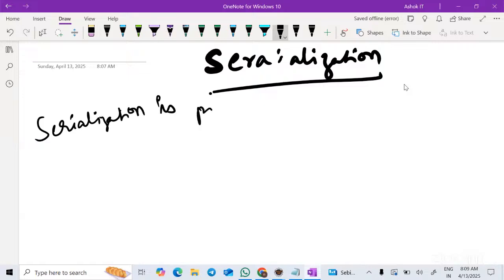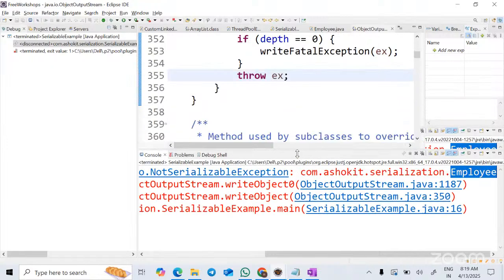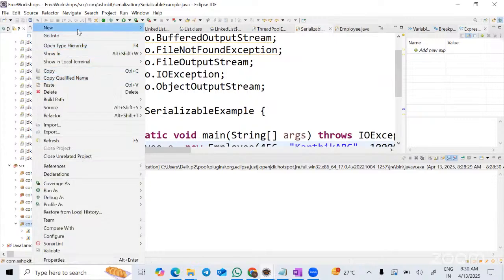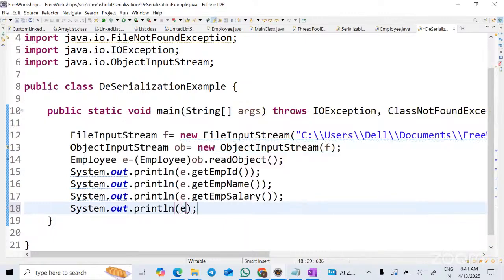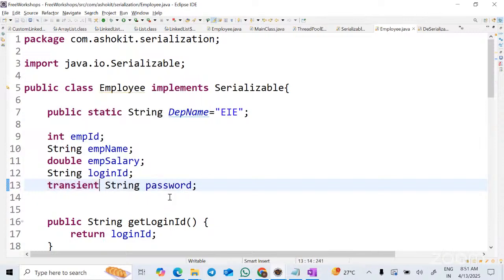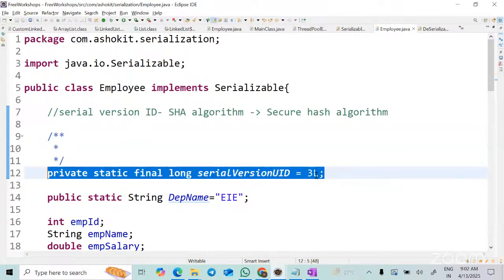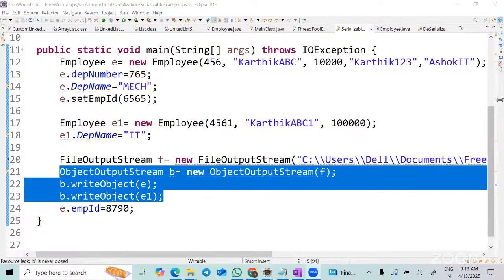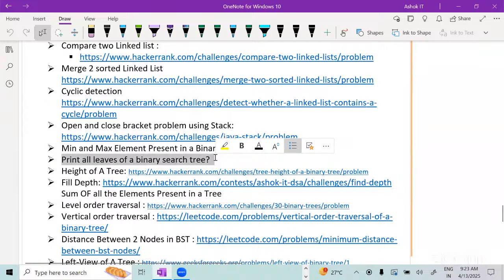Free Workshop On Serialization in Java | Ashok IT.